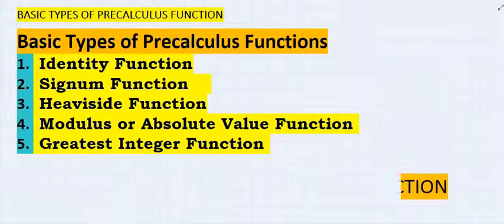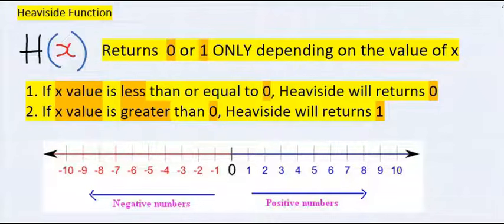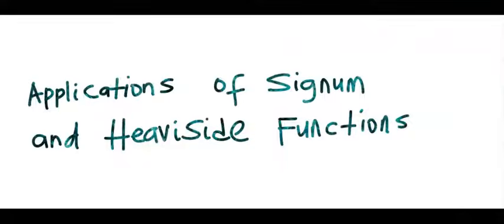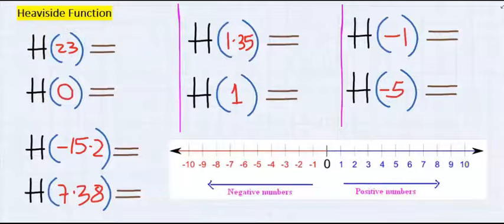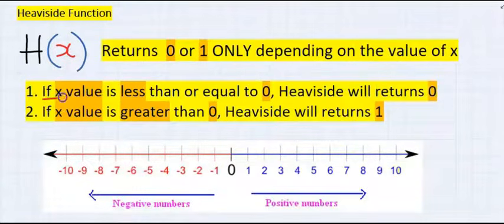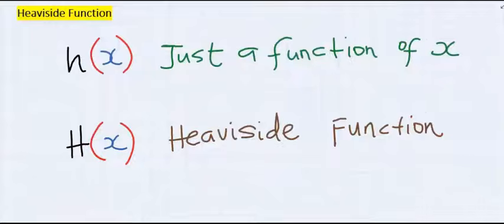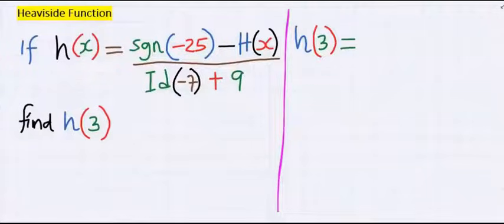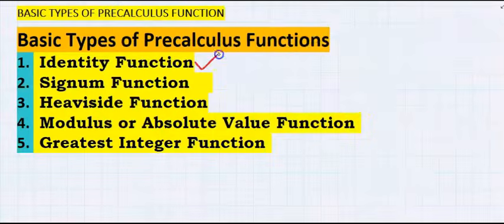HEAVISIDE FUNCTION IN PRECALCULUS (WITH SOLVED PROBLEMS)